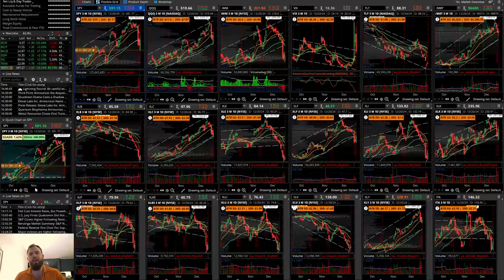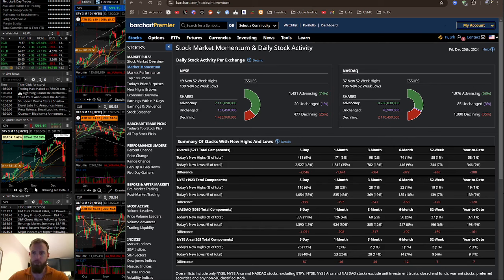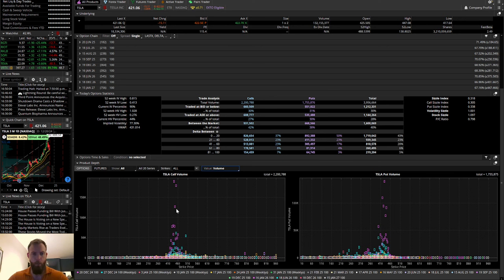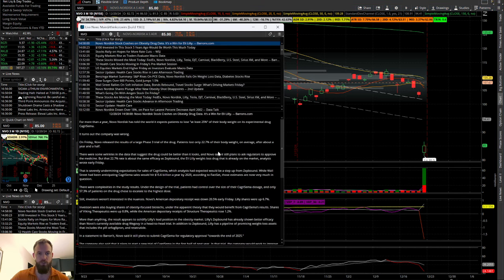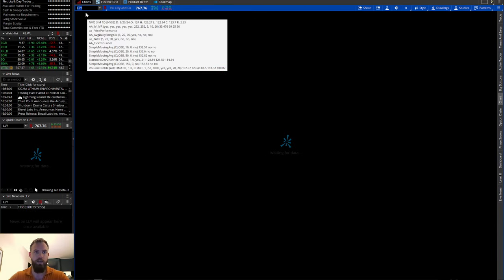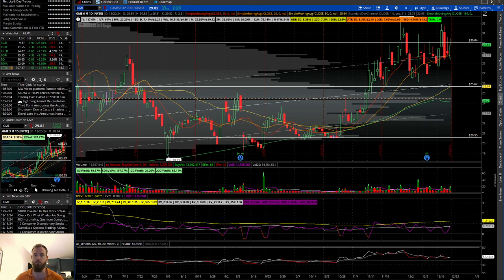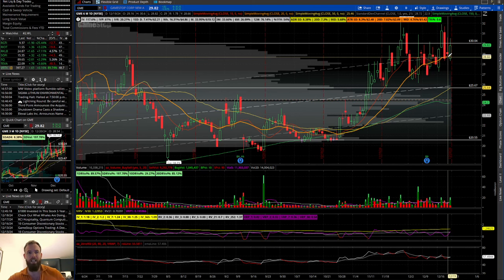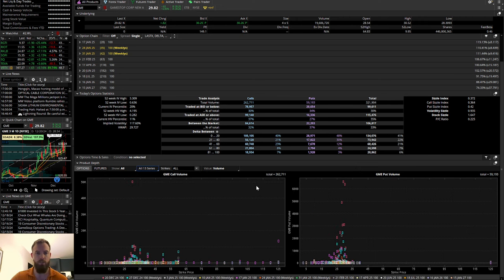Breaking Down the Market: PCE, TSLA, NVO, GameStop | Stock Market Update